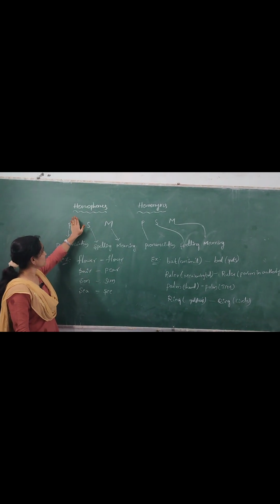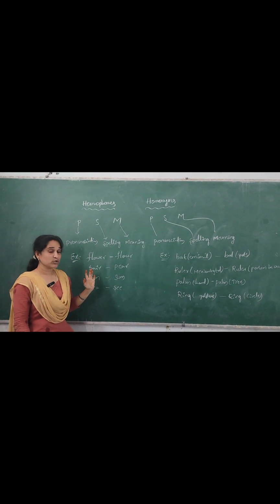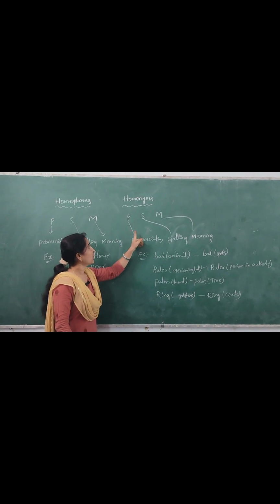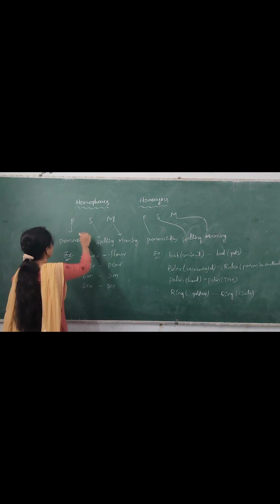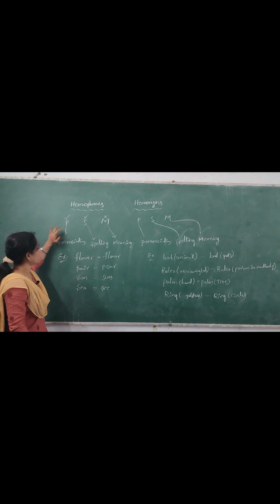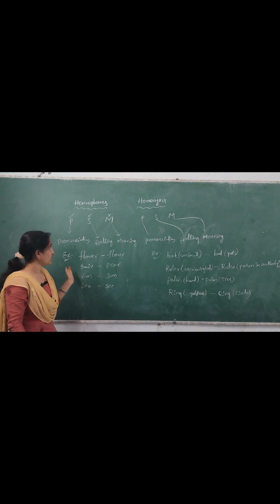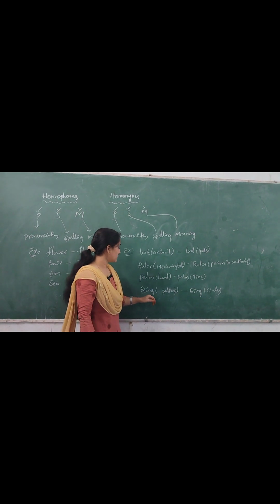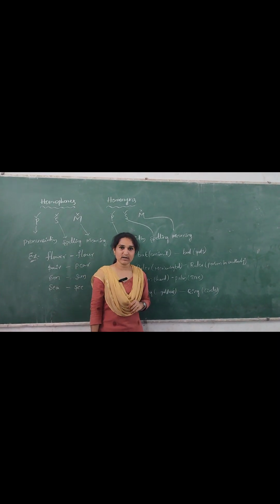Homophones & homonyms # TGMS